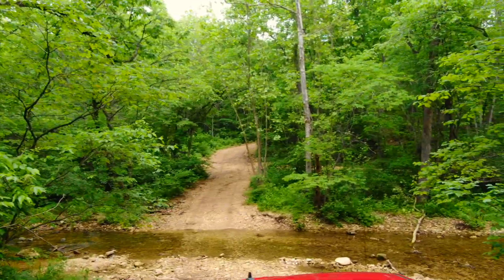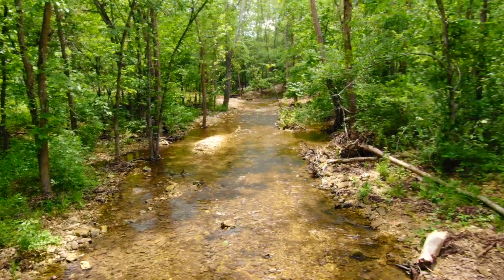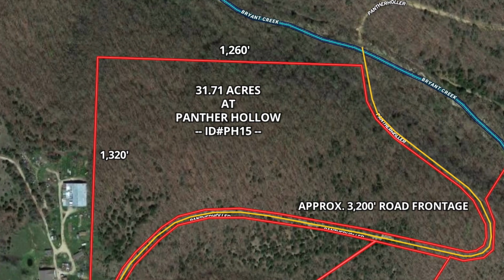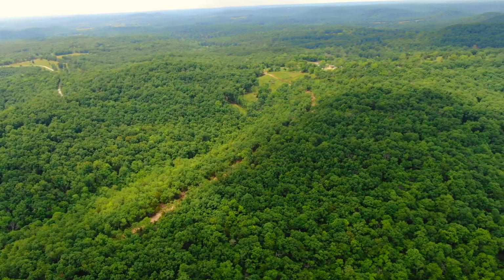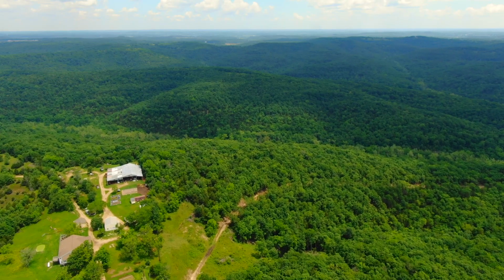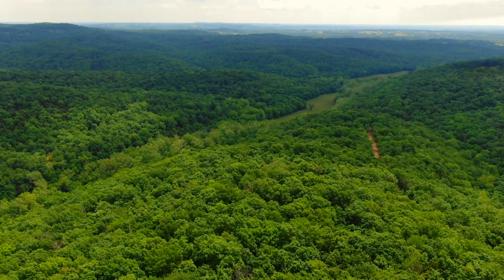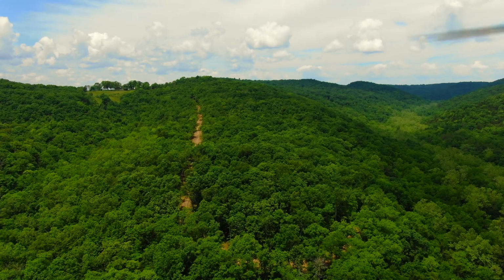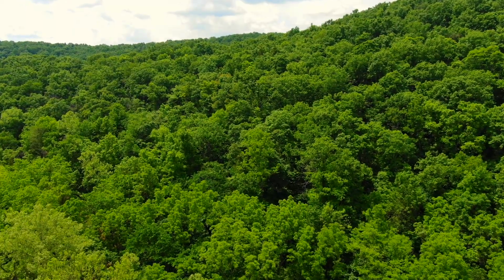$2,500 Down Payment - OWNER FINANCED 31 acres For Sale in the Ozarks! PH15 - Large Trees & Privacy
Heavily wooded 31 acres at Panther Hollow, east of Springfield, Missouri. Low down payment on this Owner Financed 31 Acres for Sale! - Timber, road frontage and VERY close to Bryant Creek and the Cedar Gap Conservation Area in Wright County, Missouri.

to see any other available tracts at Panther Hollow!

Top Quality Owner Financed Land for Sale! We sell:

Land for hunting with Owner Financing.
Land for camping with Owner Financing.
Land for recreation with Owner Financing.
Land for Investment with Owner Financing.
Land for a home with Owner Financing.
Land for a cabin with Owner Financing.